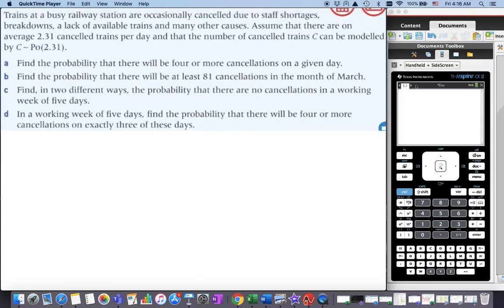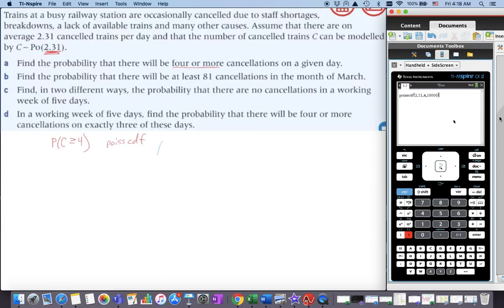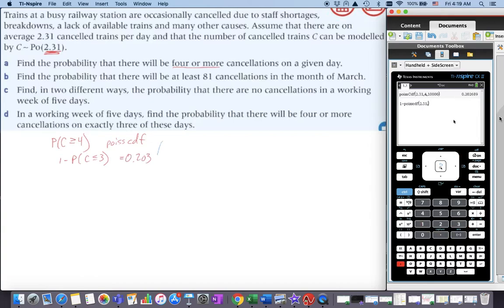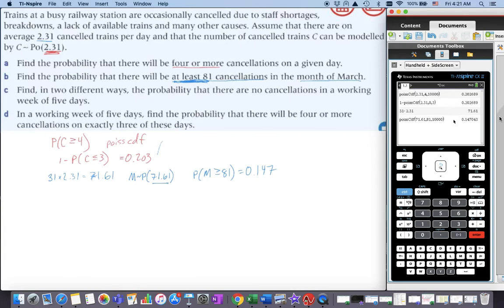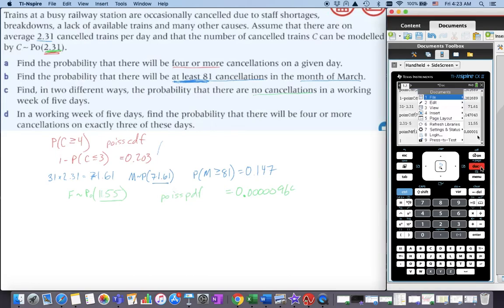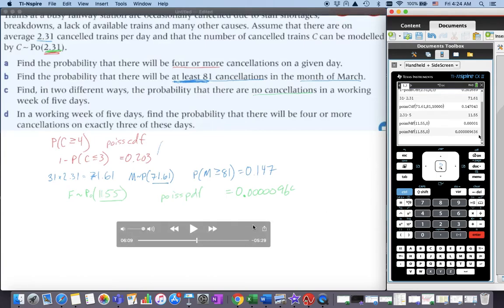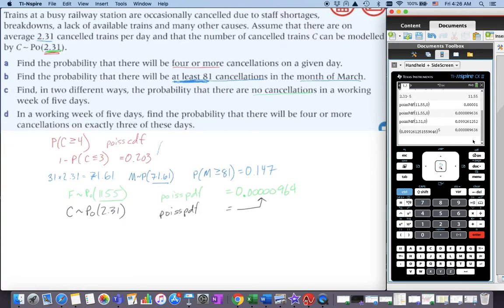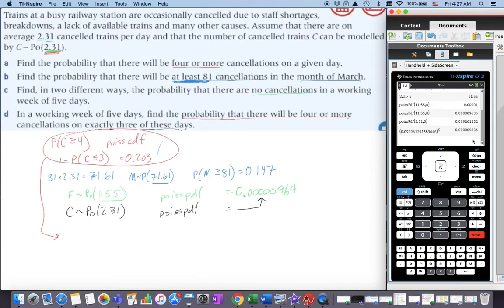Poisson Example 2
This example for Math Applications HL students shows how Poisson and Binomial distributions can both be combined in the same question!